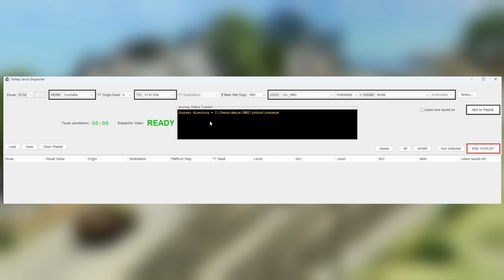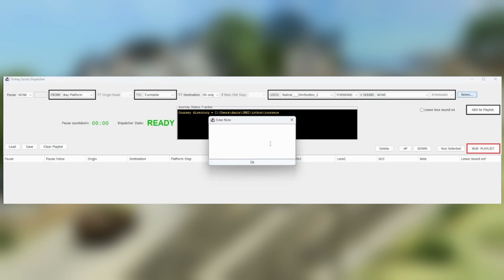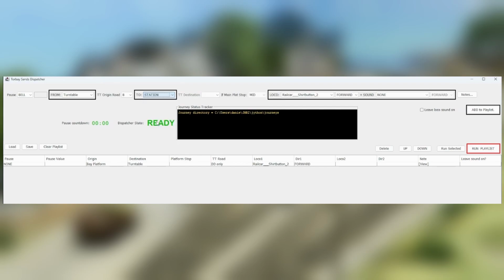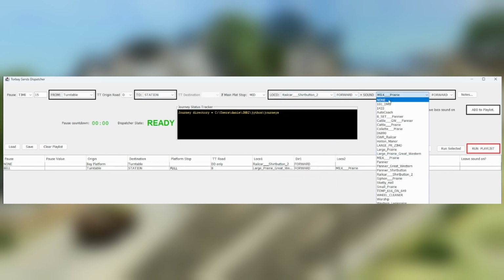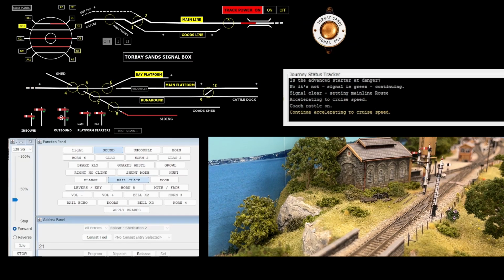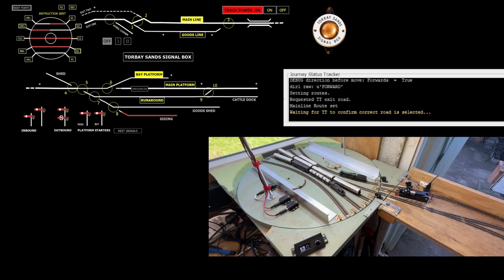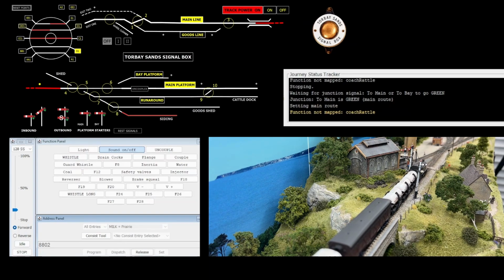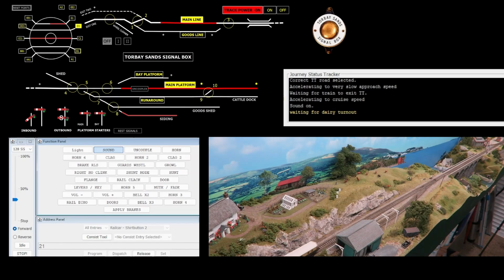Automation on Torbay Sands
Some automation is now running on this station-to-fiddle-yard layout, using Jython, the JMRI library and a custom written dispatcher. Detection is an experiment, mostly using a program from the 'Instructables' website along with some raspberry Pi's and camera modules mounted above. Some tweaking is still needed, but it's generally working...